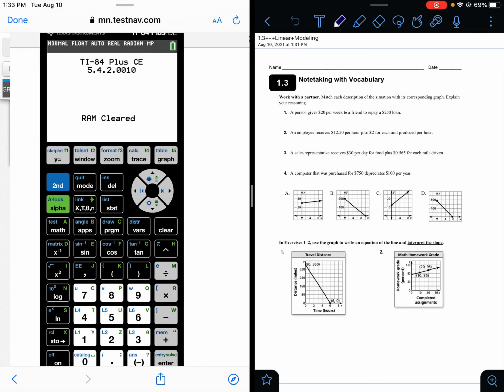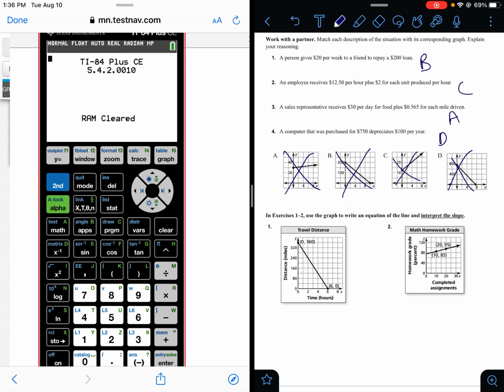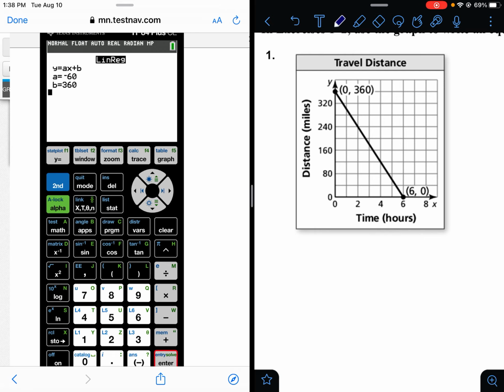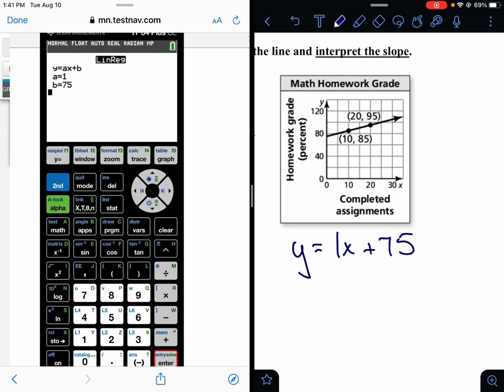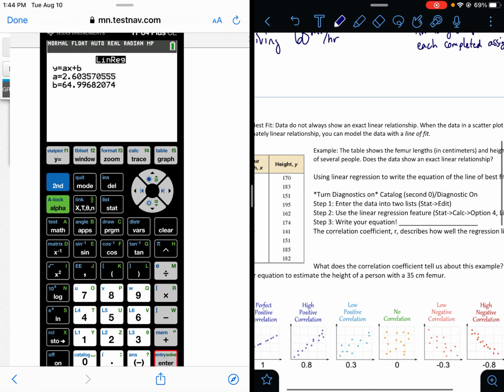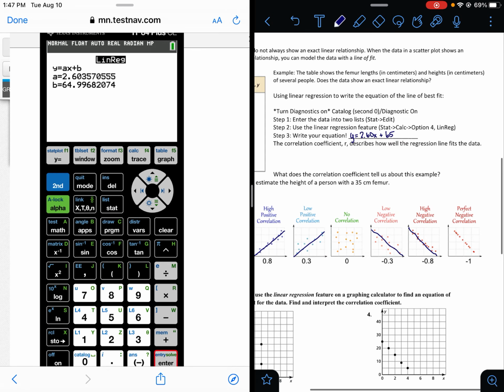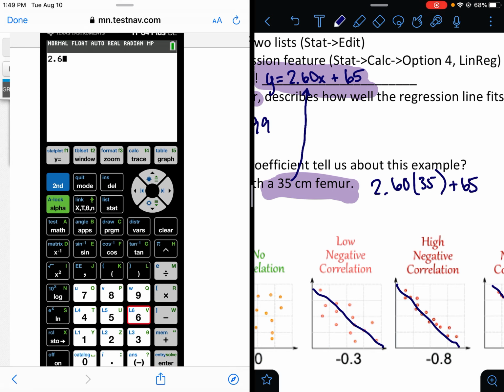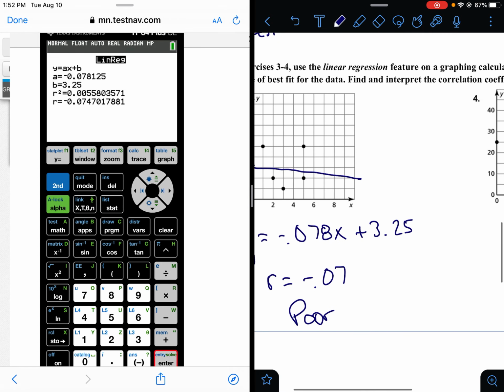1.3 - Linear Modeling (2021)